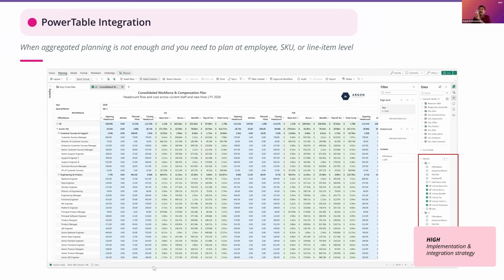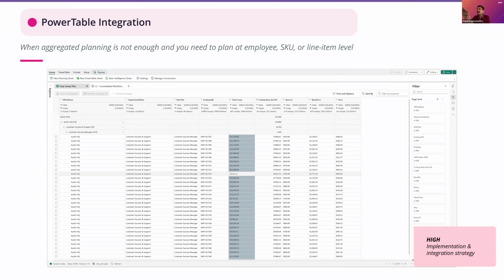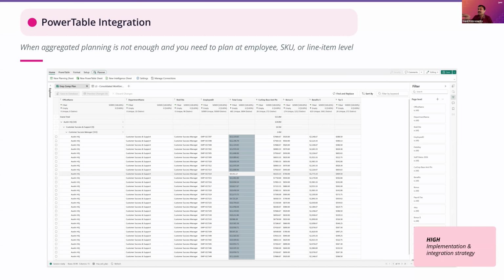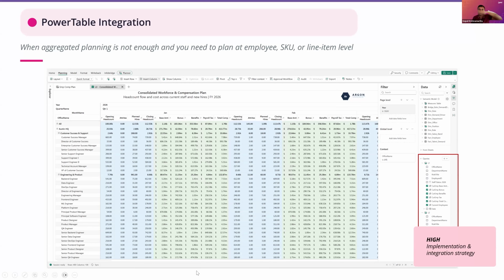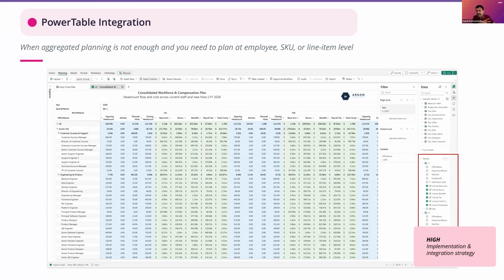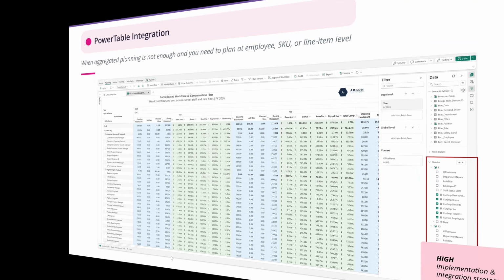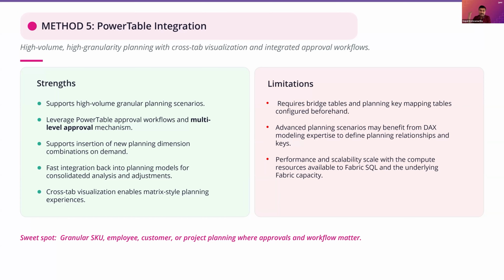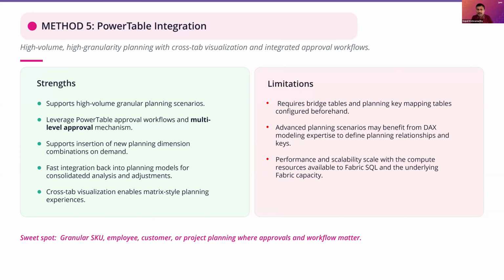PowerTable Integration in Fabric Planning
This is a clip from a full webinar.

See how Microsoft Fabric combines PowerTable and Planning Sheet integration to support granular operational planning at scale. Organizations can plan at detailed levels such as employees, customers, inventory, and materials, automatically aggregate changes into planning models, and leverage semantic model-driven integration to implement enterprise planning solutions with speed, flexibility, and virtually unlimited scale.